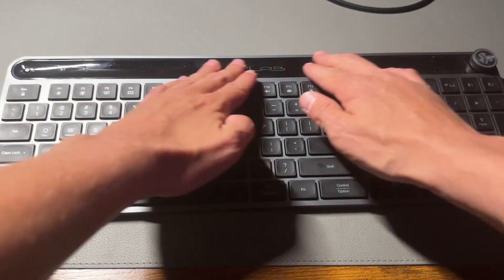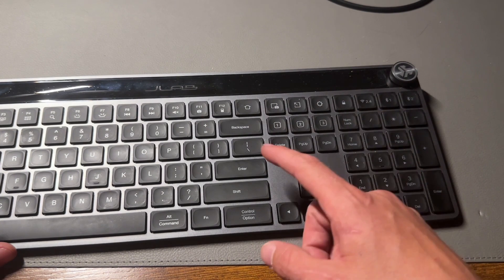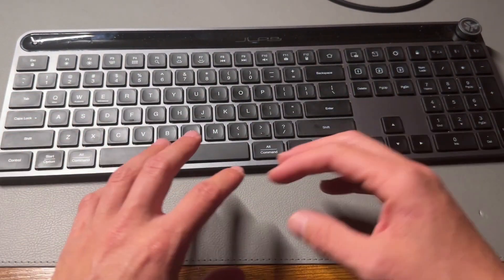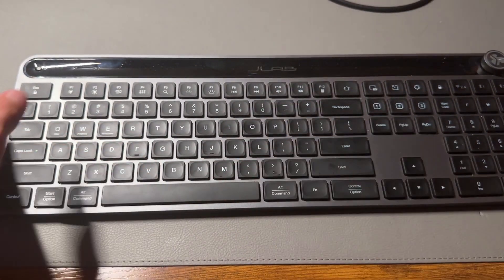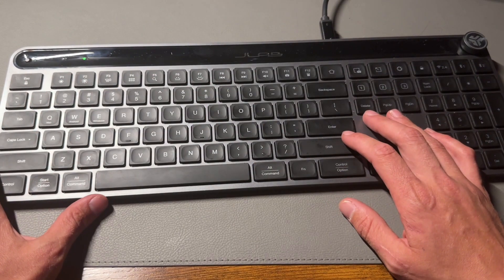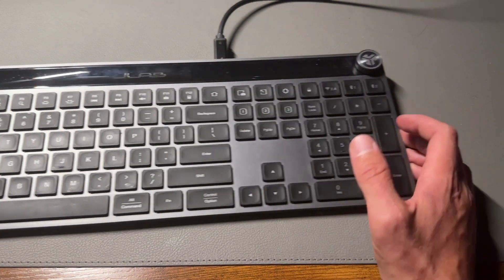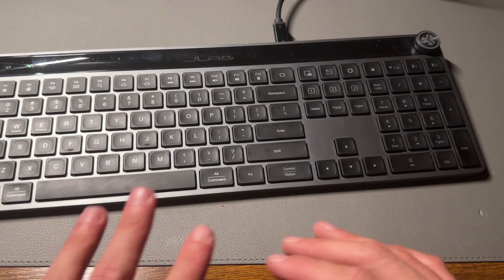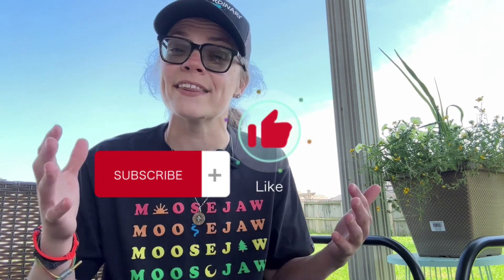Why JLab Epic Wireless Keyboard is a Game Changer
If you're looking for a game-changing keyboard that'll make your work life easier, then you need to check out the JLab Epic Wireless Keyboard. This keyboard is perfect for anyone who spends a lot of time on their computer, and it comes with a ton of features that you won't find on other keyboards.

In this video, we'll take a look at the JLab Epic Wireless Keyboard and show you all the great features that it has to offer. We'll also talk about the benefits of using a keyboard like the JLab Epic Wireless Keyboard and how it can help you improve your work productivity. So if you're looking for a keyboard that'll make your work life easier, then the JLab Epic Wireless Keyboard is

JLab Epic Wireless Keyboard | Black | 108 Keys | Connect Via Bluetooth or USB Wireless Dongle | Multi-Device Toggle | Soft Touch Keys | Smart Media Knob | Custom User Profiles | Rechargeable (1 Pack)